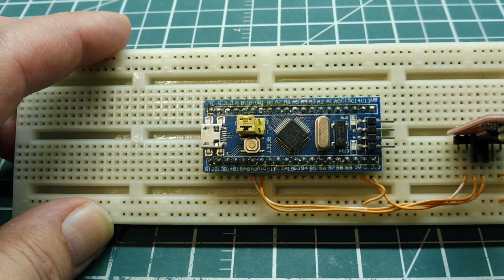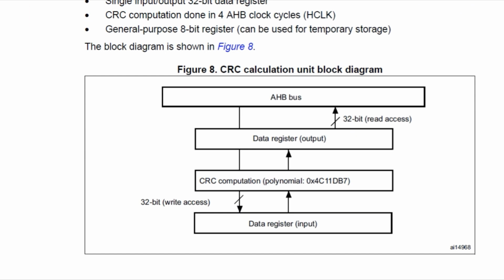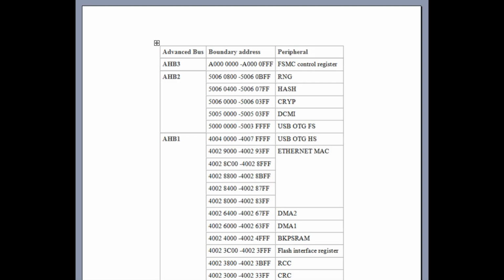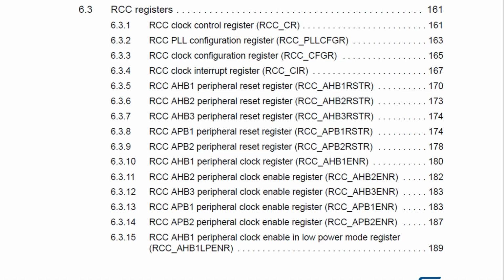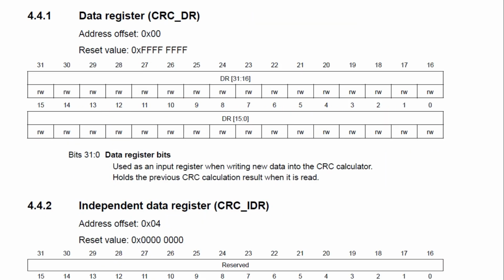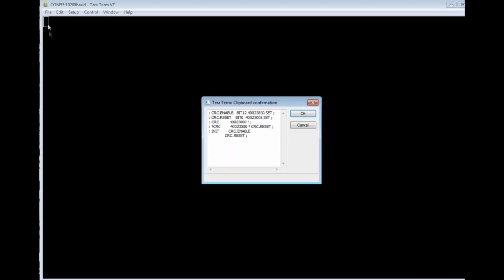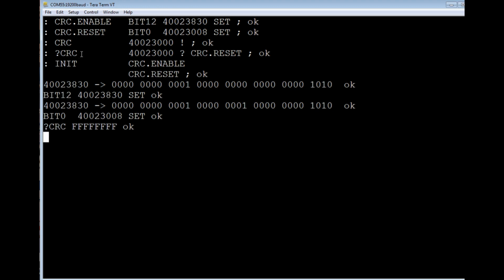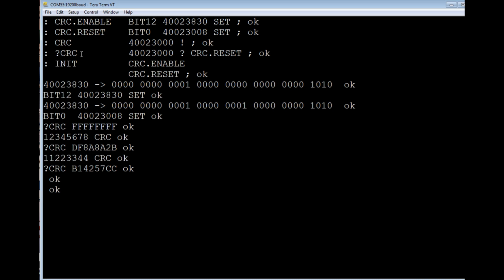KISS (Keep It Simple) ARM Programming / CRC Generator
This video will describe how to use the internal CRC generator of the STM32 ARM microcontrollers. Direct register programming together with FORTH will be used to keep the code simple. This technique can be used as a template to control other internal peripherals.